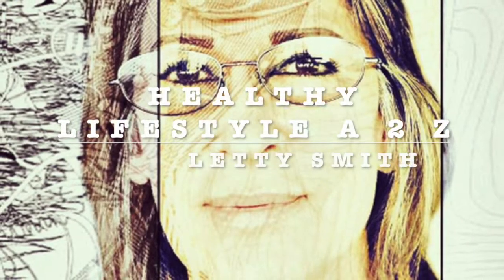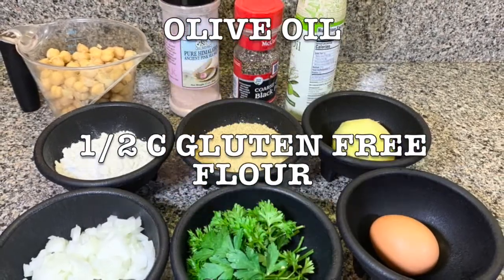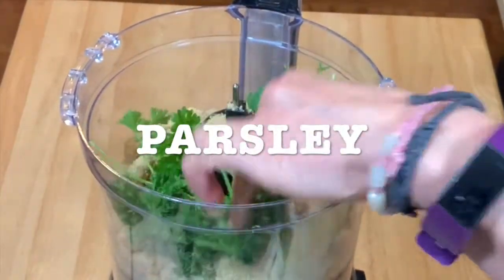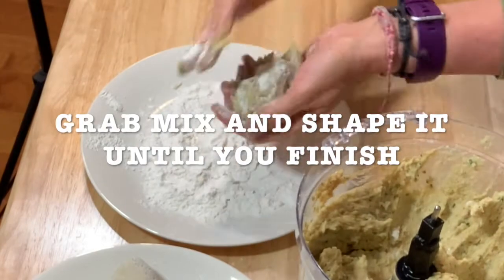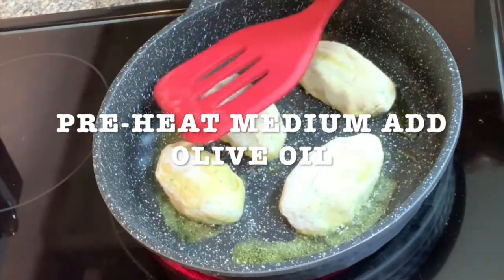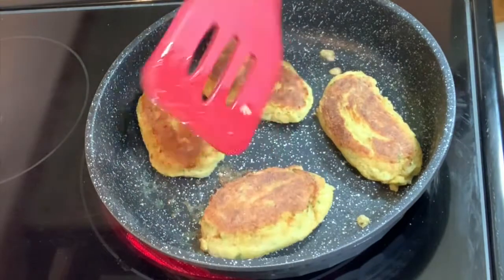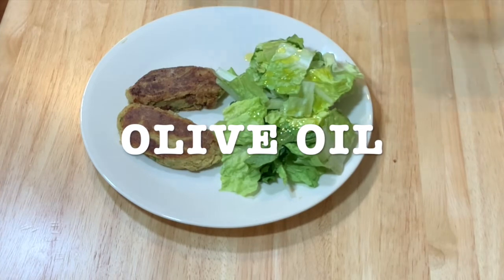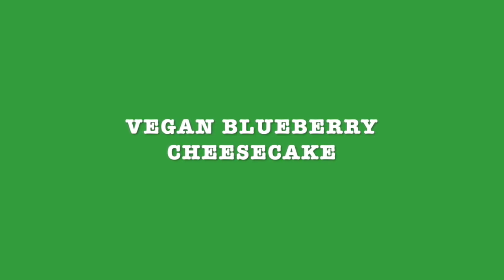GARBANZO PATTIES/ CROQUETAS DE GARBANZO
A great option for meatless people! You can make them with lentils or you can even make tuna patties, instead of legumes add 2 tuna cans. You can eat it with veggies, quinoa or a salad.
Gran opción para aquellas personas que no comen carne. Las puedes hacer con lentejas, o inclusive con atun, en vez de las leguminosas las haces con 2 latas de atun. Lo puedes acompañar de verduras, quinoa o ensalada.

Recipe

Garbanzo Patties
8-9 patties

Ingredients

2 c garbanzo cooked
1 small potato cooked
1 egg pasture raised
1 c Ground flaxseeds
½ c gluten free flour
1 c chopped onion
Salt and pepper to taste
Olive oil to fry

Instructions

Get a food processor and add all the ingredients, mix well until homogeneous mix. Get 2 plates add flour in one. Put flour in your hands and grab mix, shape it and put it on the other plate. Continue until you finish the mix.
Get a pan and pre-heat on medium, add olive oil and patties, brown them and flip them over until brown on both sides.
Eat with veggies, quinoa or a salad.

Croquetas de Garbanzo
8-9 croquetas
 Ingredientes
2 t de garbanzo cocido
1 papa pequeña cocida
1 de huevo
1 taza semillas de lino molidas
½ taza de harina sin gluten
1 taza de cebolla picada
Sal y pimienta al gusto
 Aceite de oliva para freír

 Instrucciones

Agrega todos los ingredientes, en un procesador de alimentos y mezcla muy bien hasta obtener una mezcla homogénea. Consigue 2 platos y agrega harina en uno. Pon harina en tus manos y toma la mezcla, dale forma y pónla en el otro plato. Continúa hasta que termines la mezcla. Pre-calienta un sartén a fuego medio y agrega el aceite de oliva y las croquetas, dóralas  y voltea hasta que estén dorados por ambos lados. Sirve con verduras, quinoa o una ensalada. ¡Disfruta!